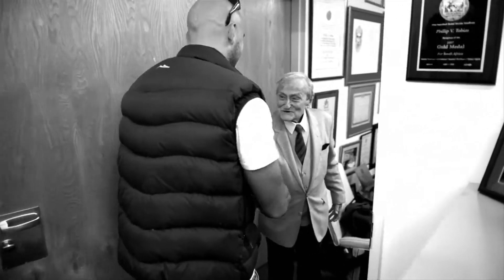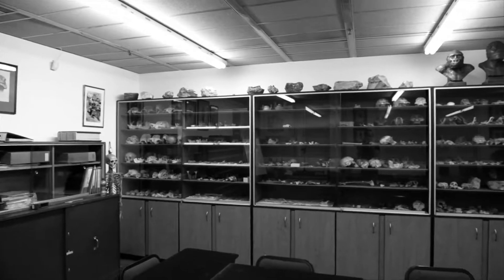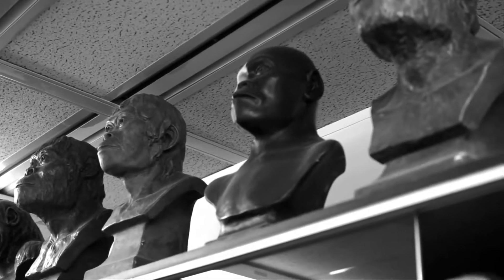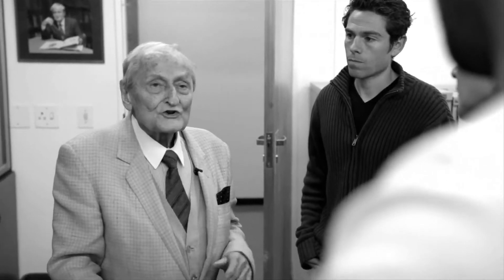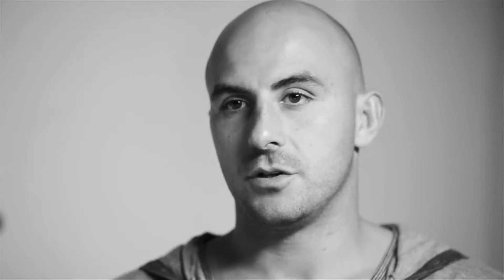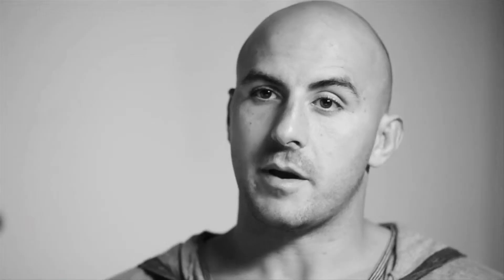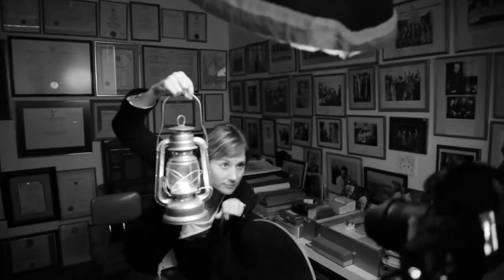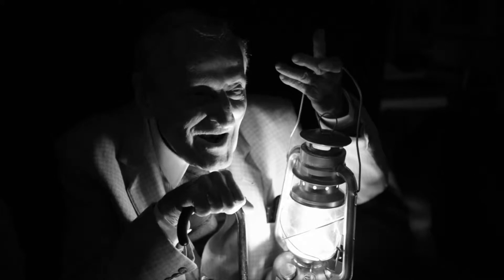21 Icons I Phillip Tobias Behind the scenes 1080p